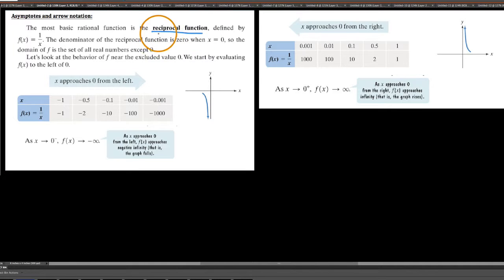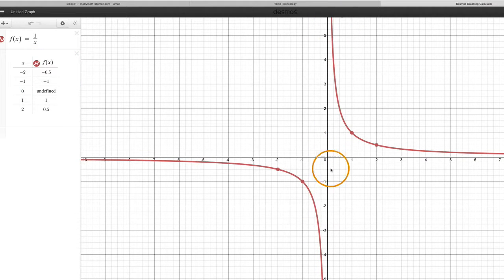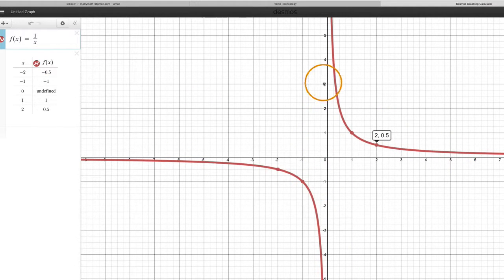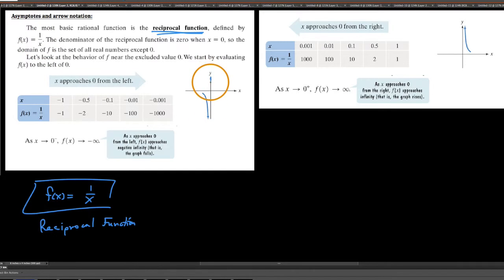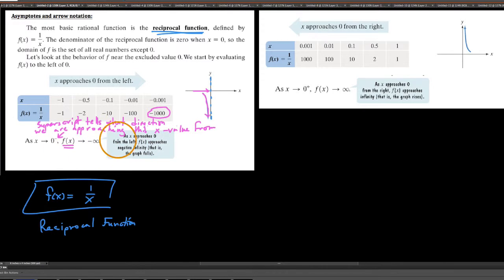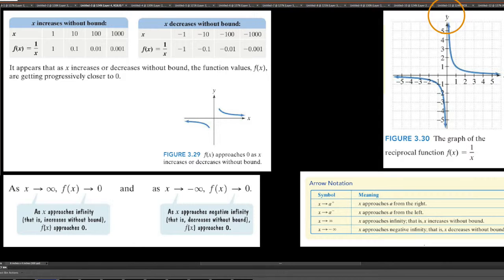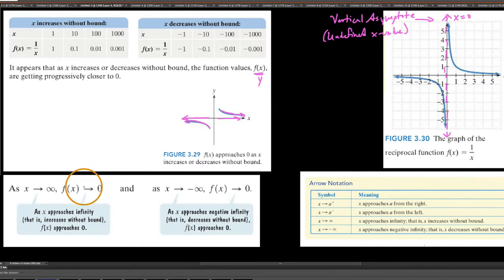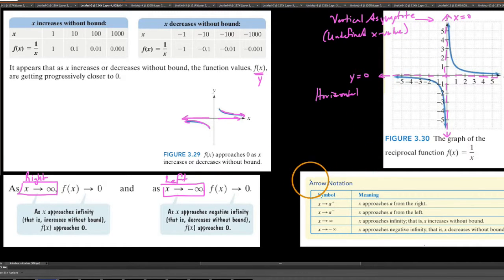Alg3 , 3.5.2 , The Parent Reciprocal Function